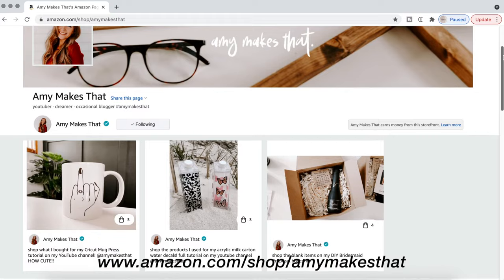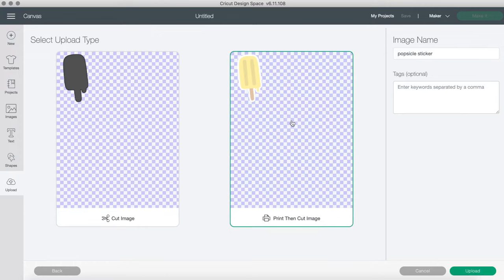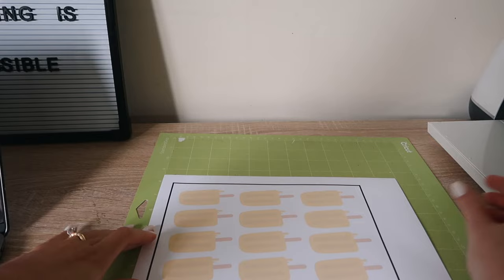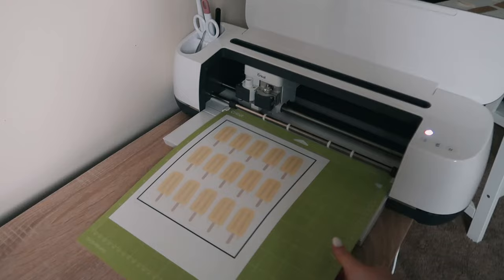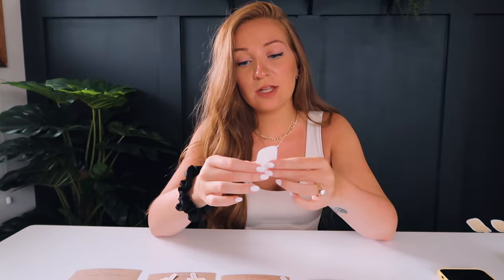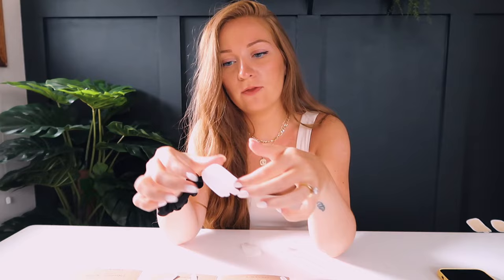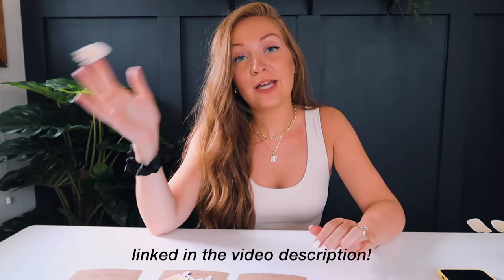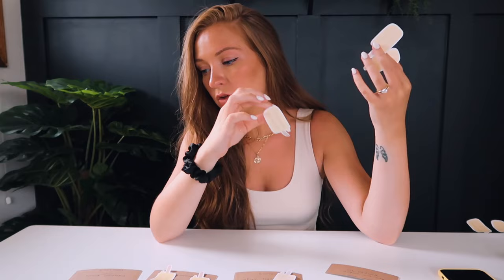STICKER PAPER REVIEW (Amazon, Online Labels, & Cricut!) - I tried 8 Sticker Papers So You Don't!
Struggling to find the best sticker paper for your print then cut stickers? Well I am SO glad you came across this sticker paper review video! I print, cut, and review 8 different sticker papers from Amazon, Online Labels, and Cricut!! I love showing y'all how to make stickers :) Let me know what YOUR favorite was and if this video helped!!

PRODUCTS USED:
✧ Cricut Maker
✧ My Canon Inkjet Printer
✧ Cricut 12x12 mat
✧ Inkpress Media Vinyl
✧ Paperplan Glossy Paper
✧ Cricut Sticker Paper
✧ Cricut Printable Vinyl